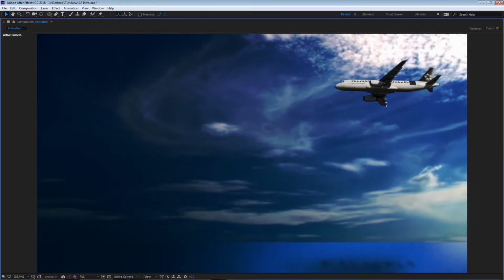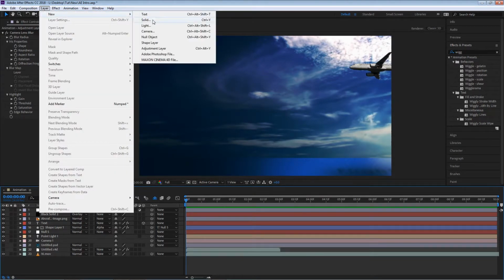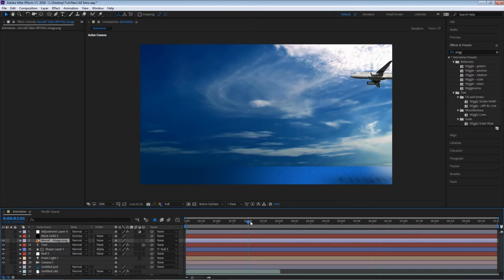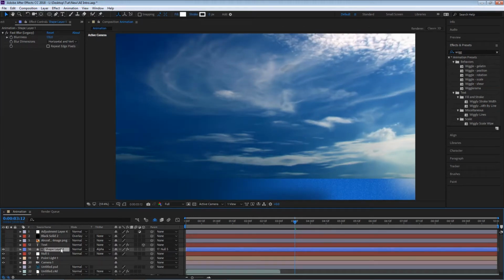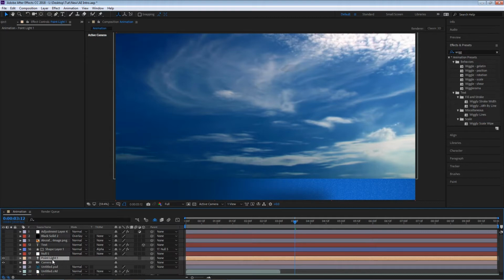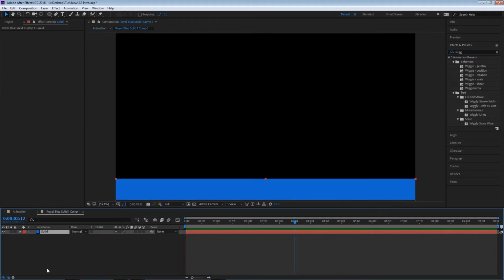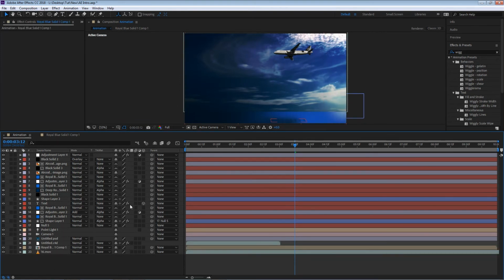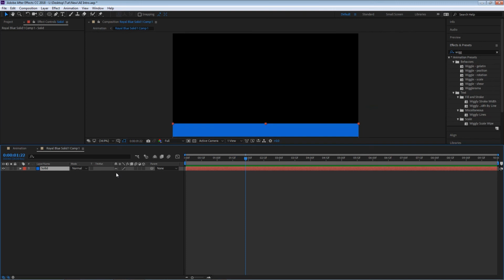After Effects Tutorials for beginners - Different Type Of Layers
Learn The Different Type Of Layers And The Potential Within.
Solid, Adjustment, Shape, Lights, Null, Camera, Footage And More Topics In This  Tutorial

Some of the basic tools are shown in this video to help the users understand the software and find a proper workflow.
Learn how to use the software and make cool videos with your minecraft video game, Or work on music video like the ones seen in Bruno Mars, One Direction, Ed Sheeran Or even The Gangnam Style.